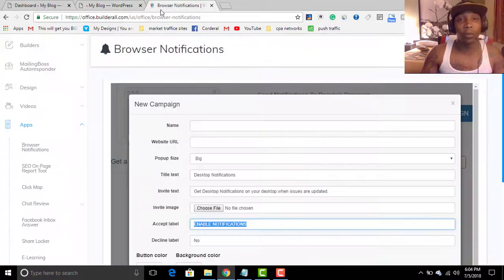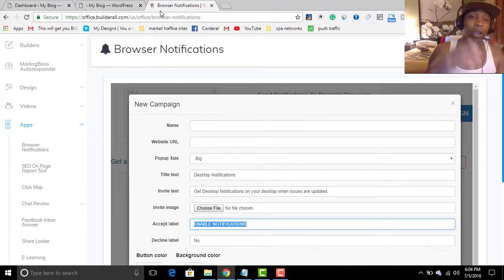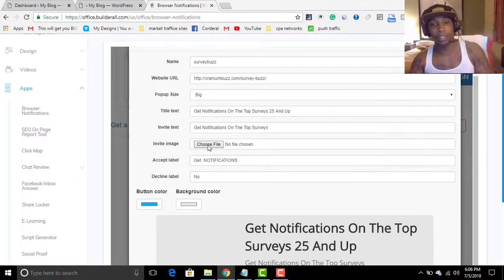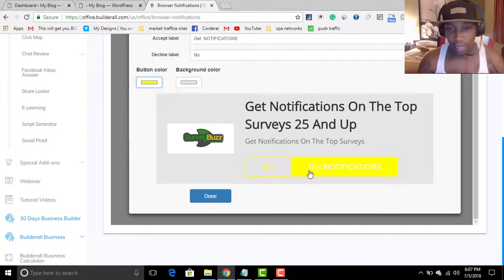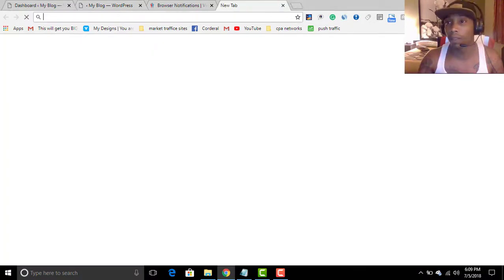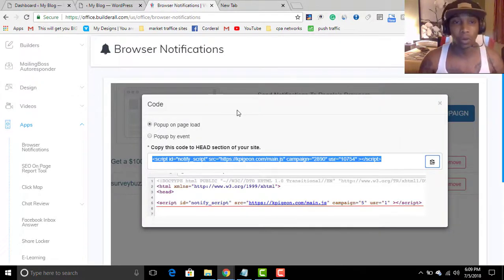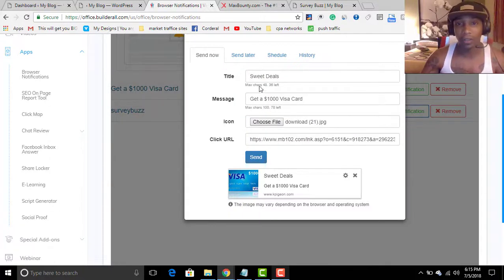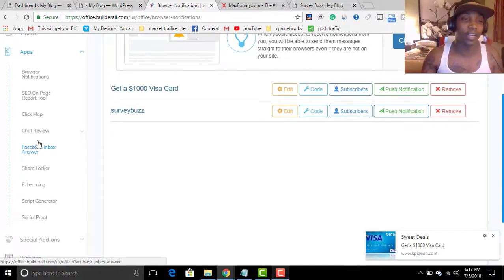Builderall The Begging For Beginners CPA Tutorials 2018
In This Video We Will Talk About Builderall The Begging For Beginners CPA Tutorials 2018 Builderall Is A Up And Coming Marketing Tool That Takes Click Funnels By The Ball Builderall Is Your All In One Platform For Email Blasting Creating A Website Or Blog Post And Many Other Creat Tools To Help You With YOur Day To Day Marketing Needs